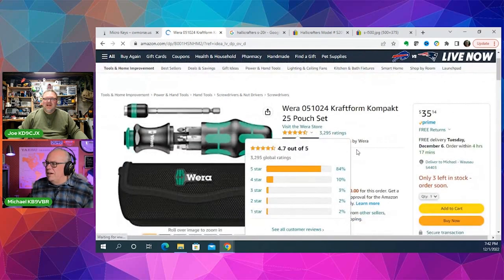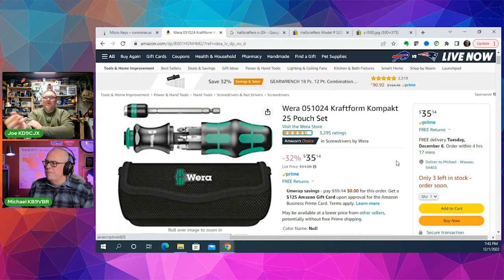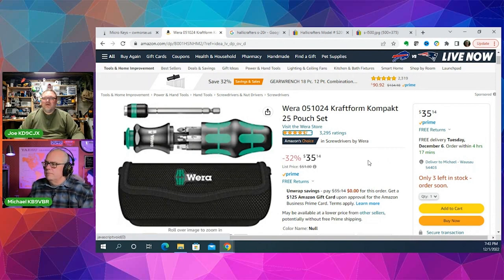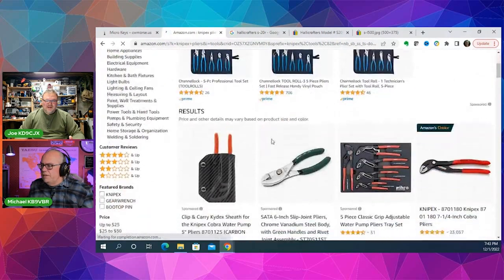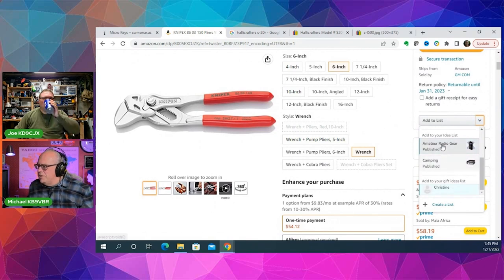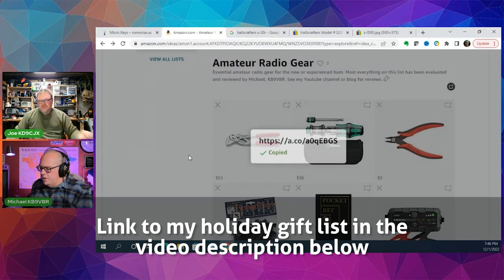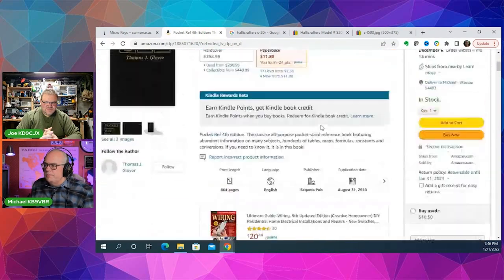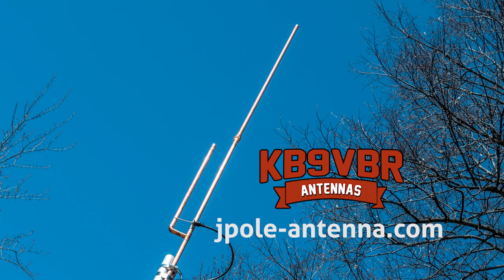Ask Michael, KB9VBR: Ham Radio Holiday Stocking Stuffers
Joe and I talk about some small everyday things that make great gifts and stocking stuffers for your favorite ham radio operator.

Michael's curated list of ham radio gift ideas: